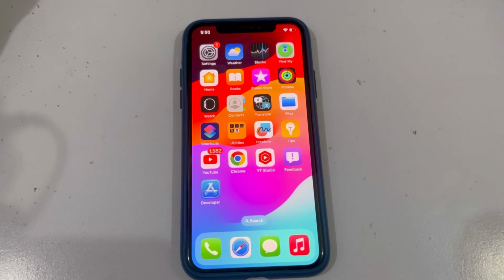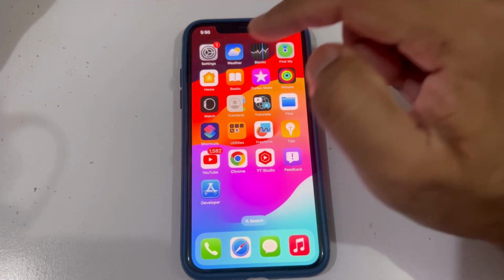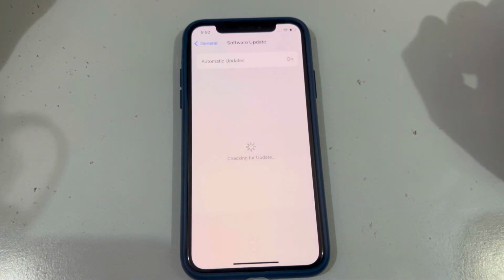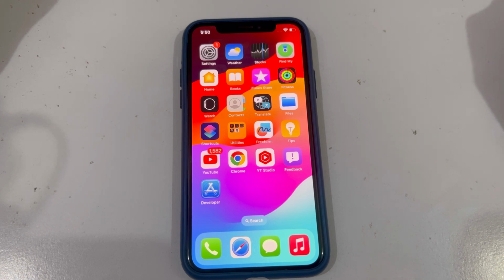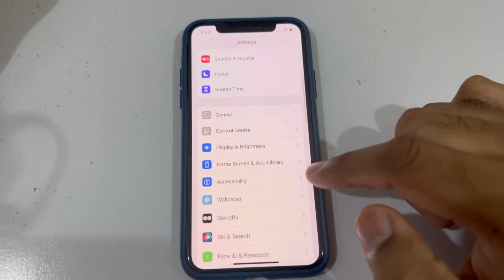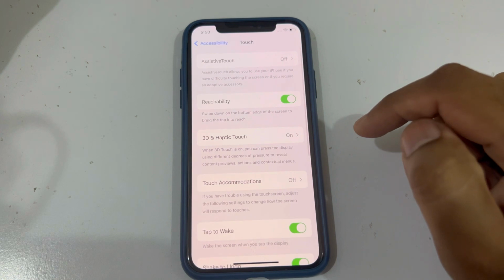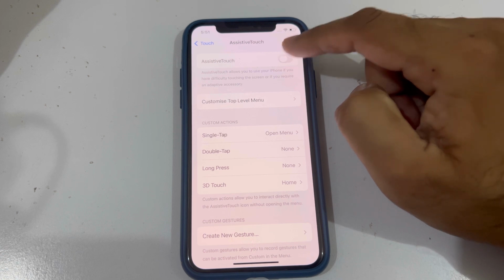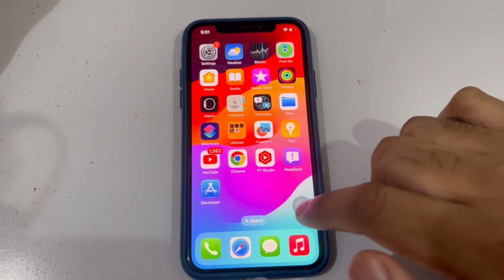iOS 17 !! How To Enable Assistive Touch On iPhone And iPad !! Turn On Assistive Touch iOS 17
This video I’m going to show you how you can turn on AssistiveTouch on iPhone and iPad after iOS 17 update hope this video is helpful for you if the video is helpful for you, don’t forget to share and subscribe my YouTube channel and press the weather like in for upcoming videos notifications.